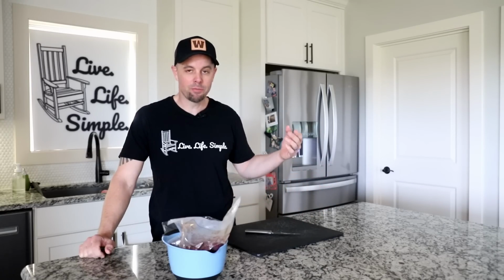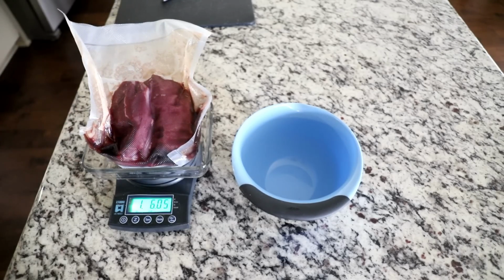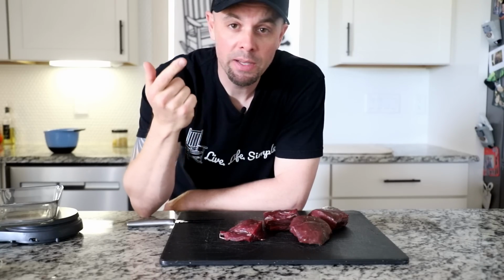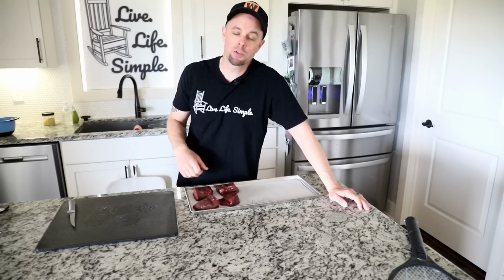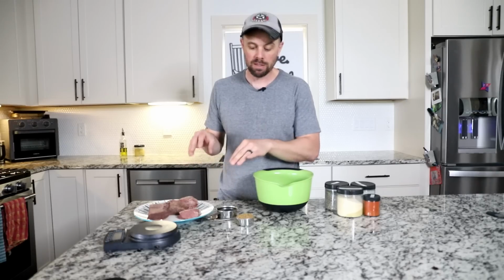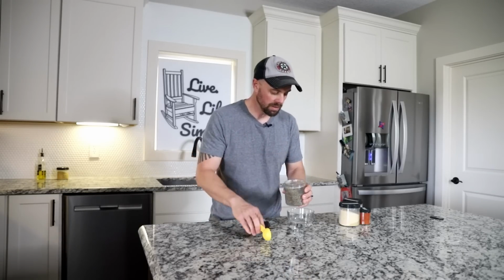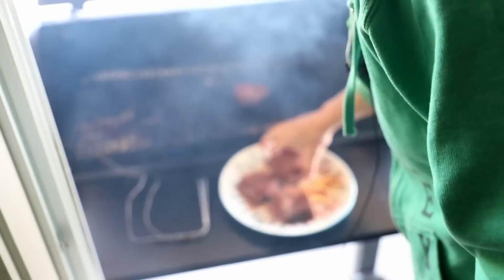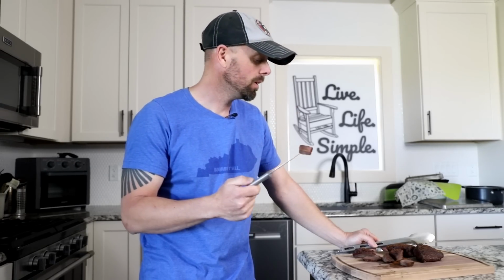Freeze Dried Venison 🦌Deer Steak🦌 HARVESTRIGHT FREEZE DRYER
Today we are freeze drying venison loins / steaks.  I have tried other types of meat including steak, pork chops, hot dogs, shrimp, chicken etc.  Venison is a very tough meat to cook right even when it's not freeze dried.  However, when you rehydrate freeze dried meat, you can infuse it with any type of liquid imaginable.  I used my brine recipe and it to my surprise, i had one the finest pieces of freeze dried meat ever.  Keep in mind, when you rehydrate meat you are taking out the redness and ALL liquids including what most people think is blood (myoglobin).  The rehydrated product is not going to be red and "bloody" like most are used to, rather an infused, juicy steak with all of the taste, texture and tenderness you are used to.  ENJOY!